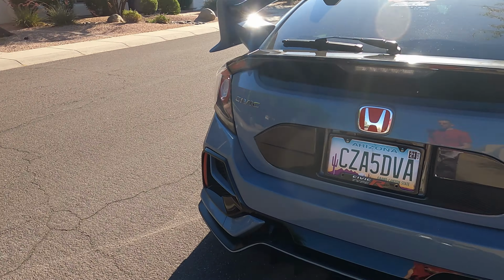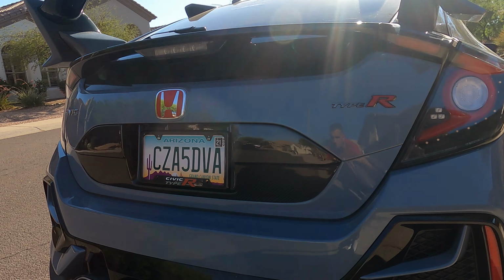New MOD added for project ? What Could it Be?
today I show you brand new modification added for the project. Hope you enjoy the new visual in FULL 4K.
 Also a quick discussion of what's coming up for the channel
Much Love and Blessings Always

New IG: @SkyLyfeProjects86
Follow me and I will follow back 👌

SHOT: GO PRO HERO 9 BLACK
Edited with Filmora X PRO

LINKS:
HKSUSA.COM
BLITZUSA.COM
PERRINPERFORMANCE.COM
MISHIMOTO.COM
SYNTHCARBON.COM
PROCIVIC.COM
OVERLANDDESIGNS.COM
GOPRO.COM
HPOMEN.COM
OPT-7.COM
APRracing.com